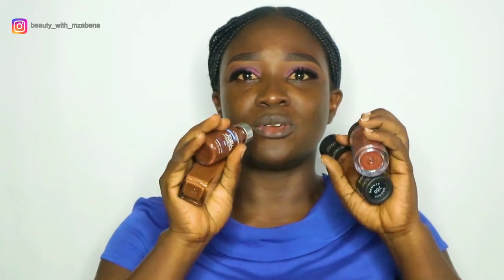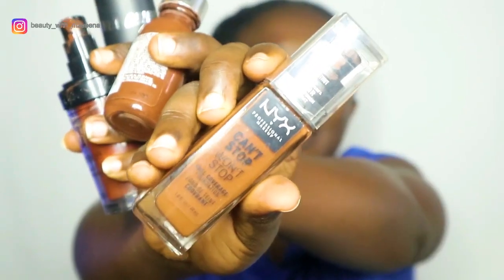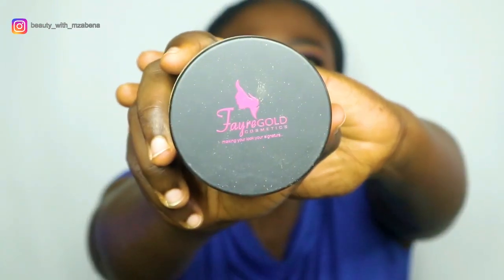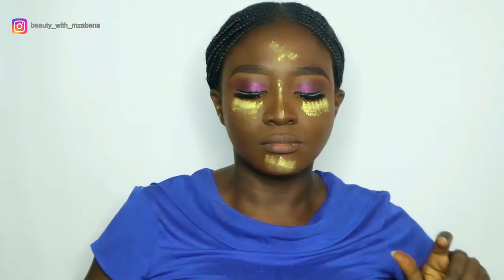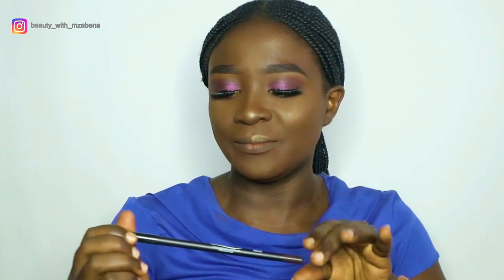MIXING ALL MY FOUNDATIONS TOGETHER || IAM ABENA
Hey cuties, today am mixing few of my foundations together, I really had fun filming this video.

PRODUCT USED

FOUNDATION :
NYX Won't Stop Can't Stop foundation
LA Girl pro coverage foundation
L'Oreal true match foundation
Becharm ageless foundation
EYESHADOW : Ever beauty eyeshadow
PRIMER : LA Girl pro prep primer
LIP LINER : Airwoman lip liner
LIP GLOSS : Wet & Wild lip gloss
SETTING SPRAY : Flawless ivy
POWDER : Blossom HD compact powder
SETTING POWDER : Fayre gold setting powder